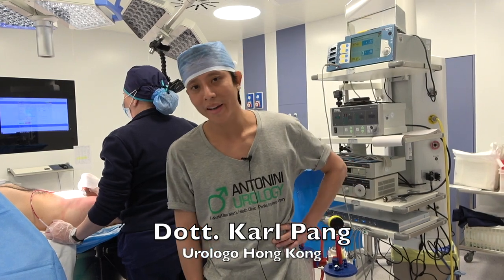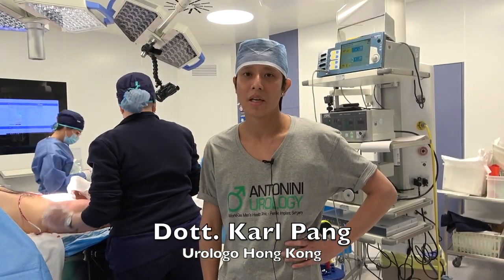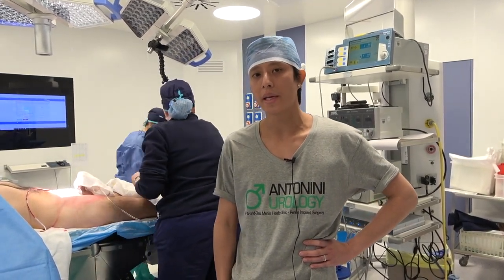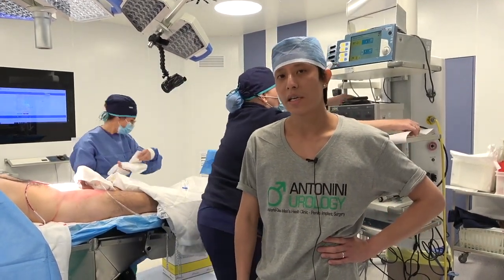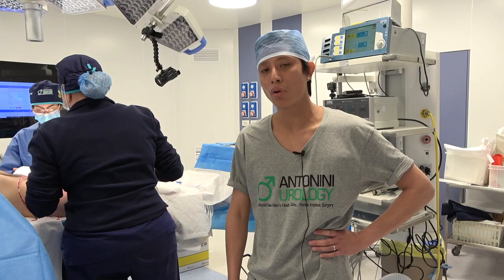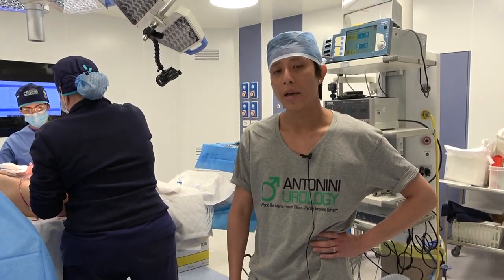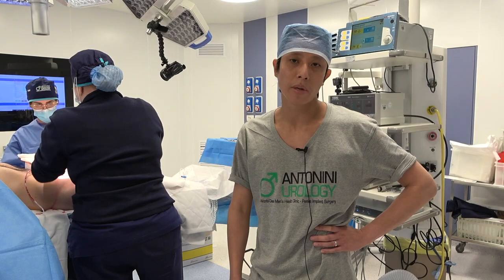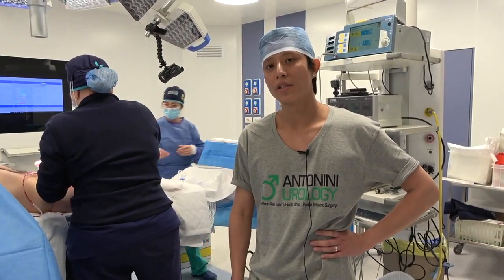Testimonianza Impianto penieno, Dottor Kark Pang. Urologo, UCLH Londra